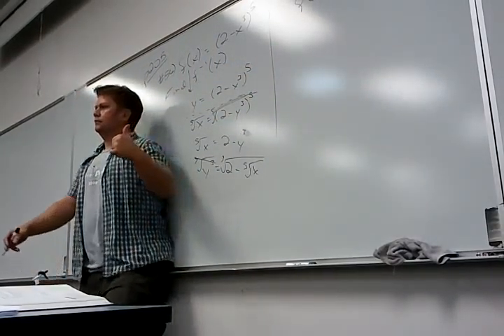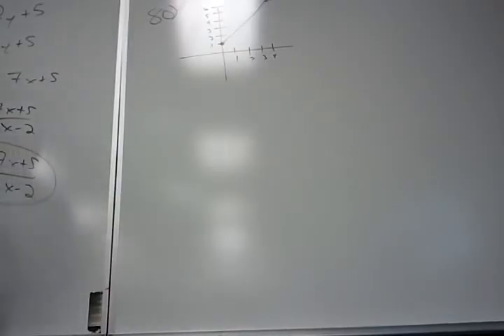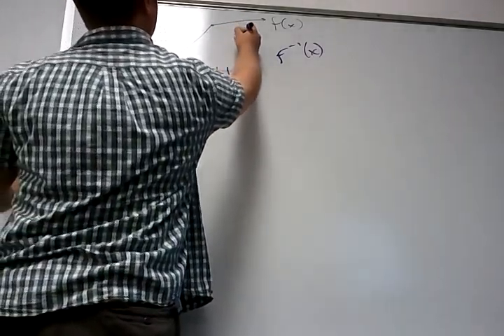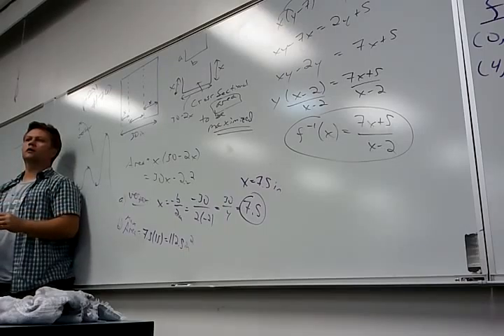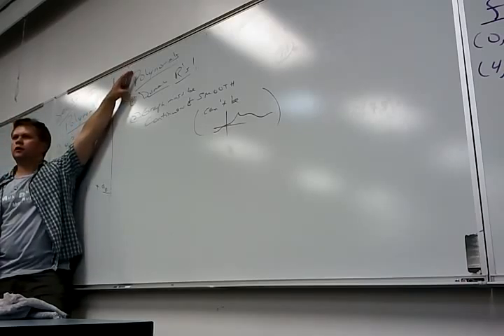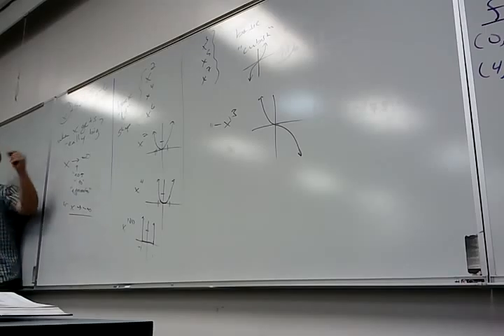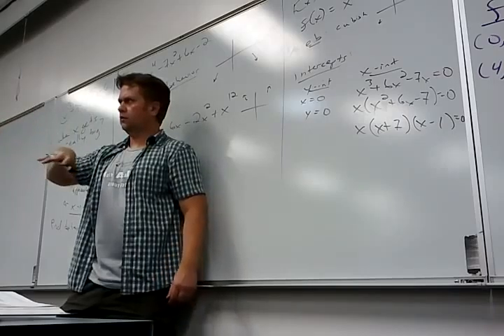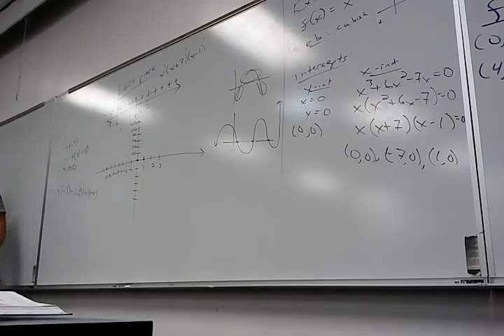Math 176, Sept 12 Lecture, Part 1